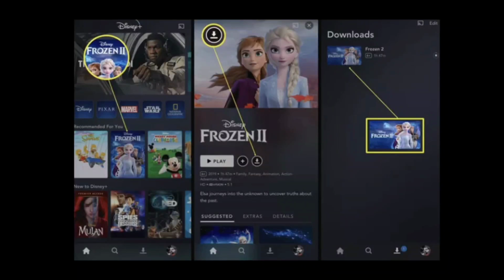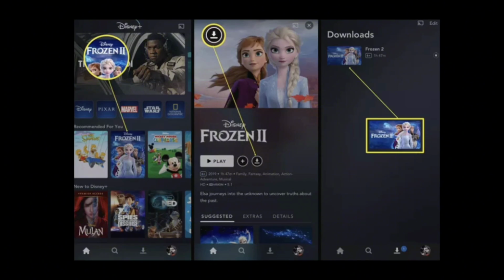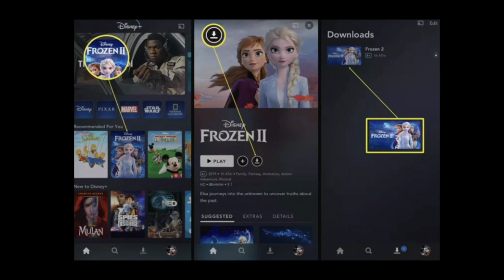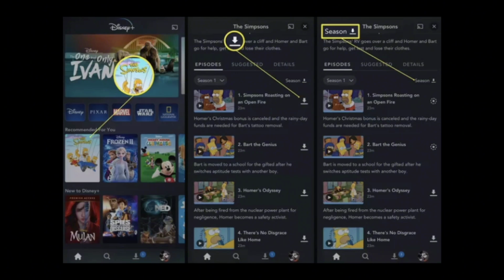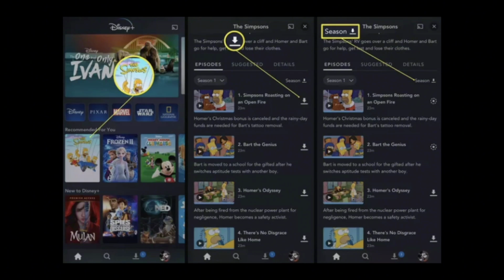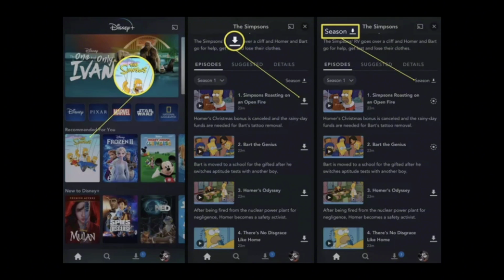HOW TO DOWNLOAD SHOWS AND MOVIES ON DISNEY PLUS NEW UPDATED 2025 GUIDE!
📥 Want to download your favorite shows and movies on Disney+? In this 2025 Updated Guide, we’ll show you how to download Disney+ content for offline viewing so you can watch your favorite shows and movies anytime, anywhere—without needing an internet connection! Whether you're traveling, on the go, or just want to save data, this tutorial will guide you step-by-step on how to download content for offline viewing on your mobile device or tablet.

🔍 What You’ll Learn in This Video:

✅ How to download shows and movies from Disney Plus on mobile devices (iOS & Android).
📥 Step-by-step guide to finding downloadable content on Disney+ and selecting your preferred quality settings.
🌐 How to download content for offline viewing on your tablet or smartphone, including how to manage storage space.
🔄 How to manage and delete downloads when you're done watching, and free up space for new content.
⚙️ Troubleshooting tips for common download issues and what to do if you can’t download certain shows or movies.
🧑‍💻 How to update the Disney+ app to ensure you have the latest features for downloading content.
⭐ Why You Should Watch:

Download your favorite Disney+ movies and shows for offline viewing with ease.
Learn how to manage your downloaded content efficiently, ensuring smooth playback on your devices.
Save data and enjoy Disney+ on-the-go without needing an active internet connection.